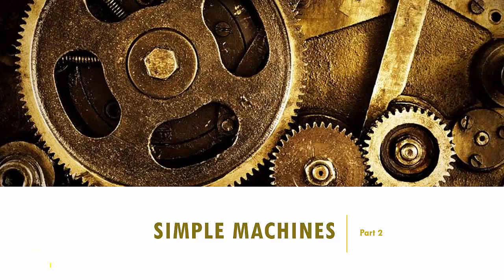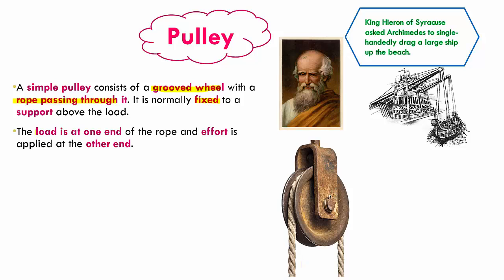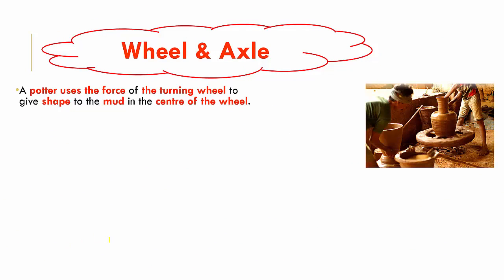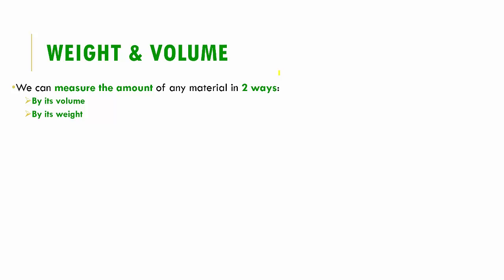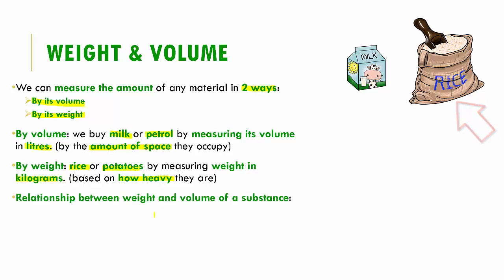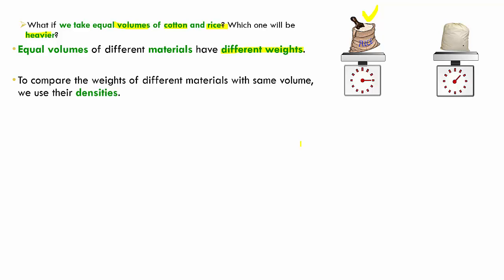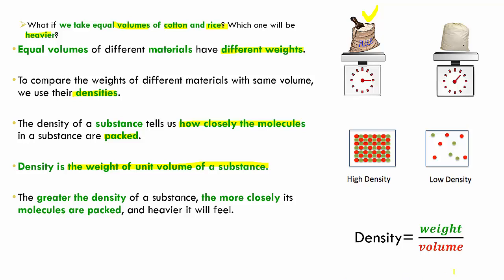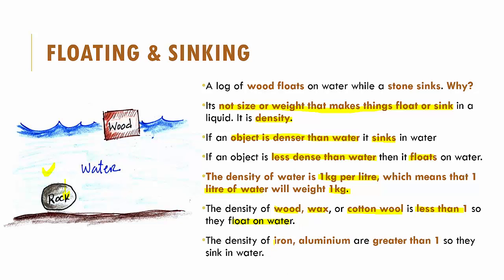Simple Machines - Part 2, 5th Standard, Science, CBSE